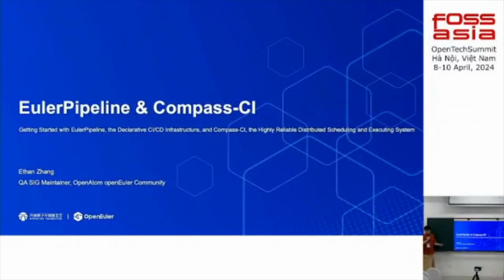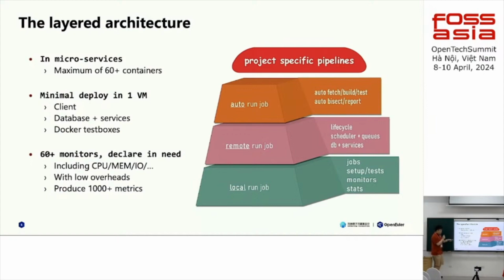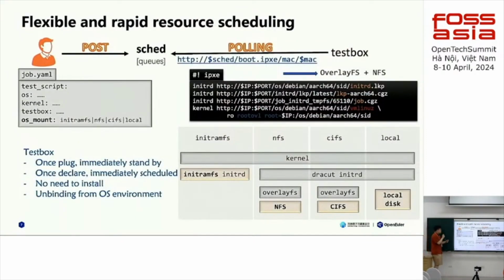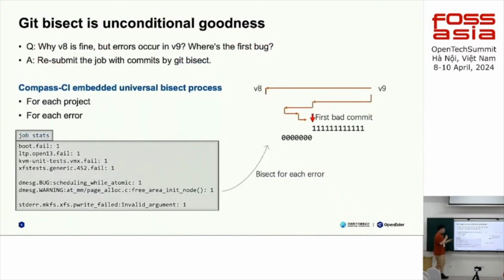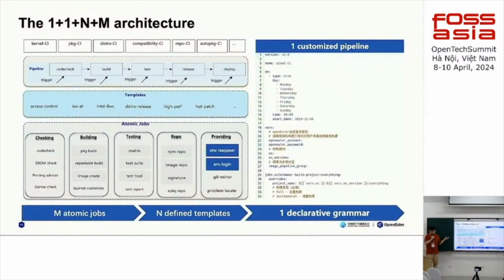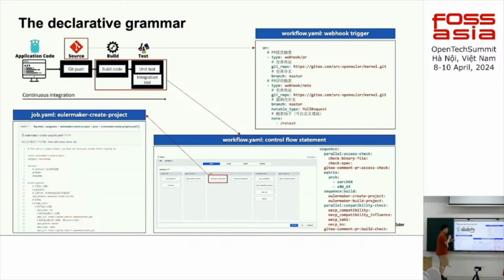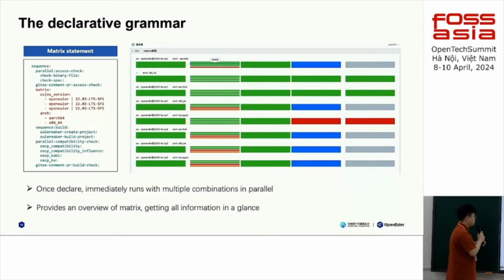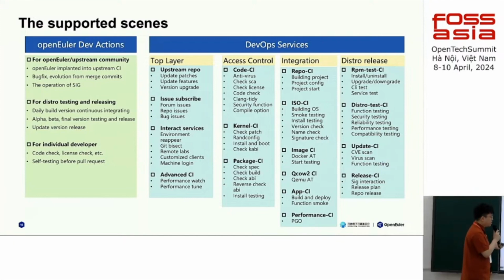FOSSASIASummit2024 – Getting Started with EulerPipeline and Compass-CI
EulerPipeline represents a cutting-edge, declarative CI/CD infrastructure that parallels the functionality of GitHub actions, distinguished by its extensive library of pre-defined workflow templates. These templates are designed with hundreds of atomic capabilities aimed at significantly boosting the efficiency of constructing and testing workflows. At the heart of EulerPipeline, and its sister tool EulerMaker, lies Compass-CI—a highly reliable, distributed system dedicated to scheduling and executing microservices. Compass-CI's robust architecture ensures seamless integration and execution of complex workflows, making EulerPipeline an indispensable tool for developers seeking to streamline their CI/CD processes with precision and reliability. This innovative approach not only simplifies the development lifecycle but also accelerates the delivery of high-quality software by automating and optimizing a wide range of development tasks.